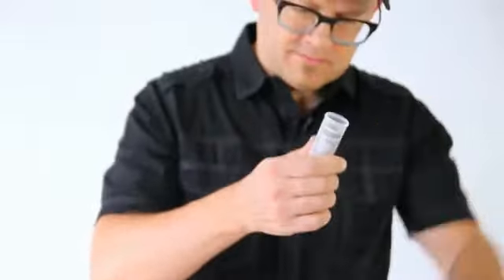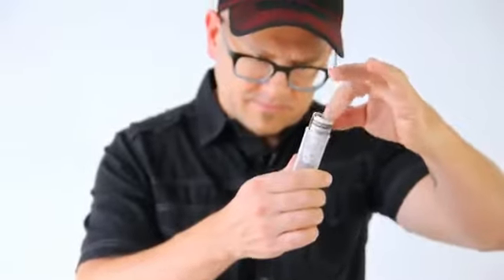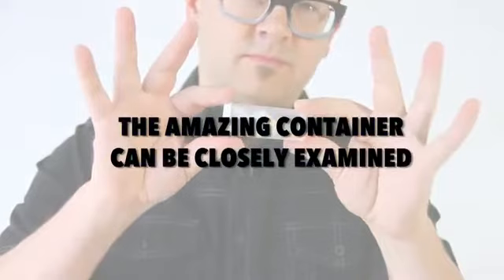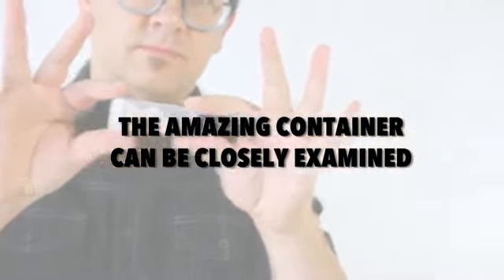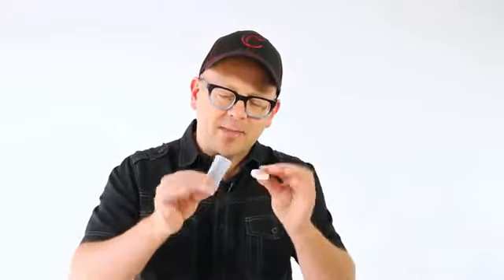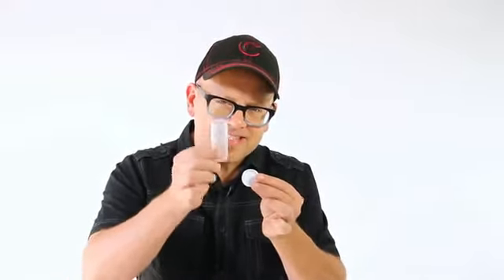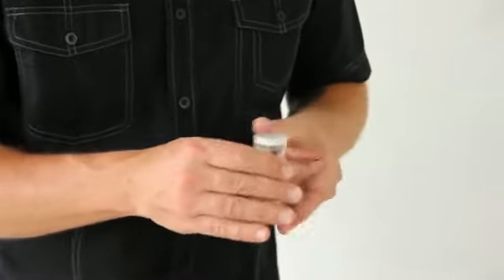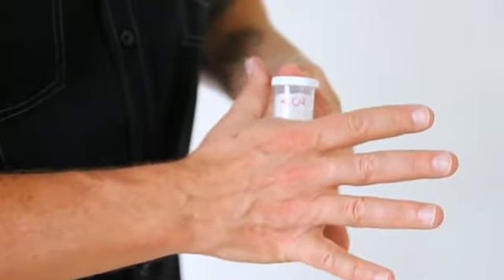Contained by Jay Sankey Magic Trick - Magicland.se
CONTAINED is a mind-blowing magic machine.

Featuring 16 EFFECTS with playing cards, dollar bills, sugar packets, photographs, lottery tickets, paper napkins, holiday wrapping paper, newspapers, file cards, business cards, monopoly money, candy and more.

Each CONTAINED gimmick, is hand-crafted by master machinist Roy Kueppers.

People can closely examine the capsule, and never discover the secret to the ingenious gimmick. And you never have to switch the bottle!

If you like visually shocking transformations, where everything can be examined CONTAINED is going to be your new favorite trick!

Comes complete with the very special prop and a full-length DVD!

SUPER PORTABLE
EXTREMELY VERATILE